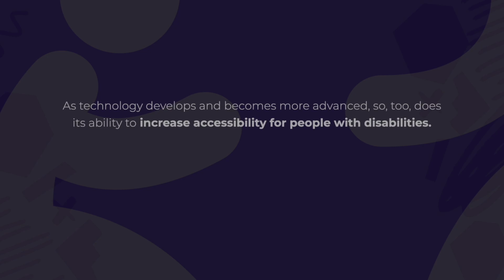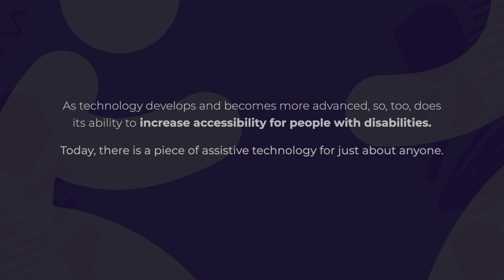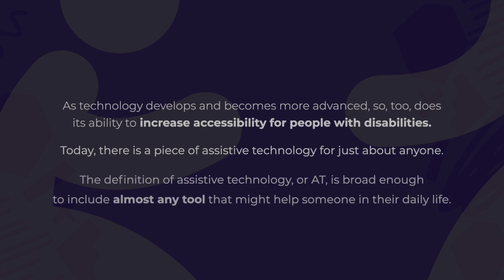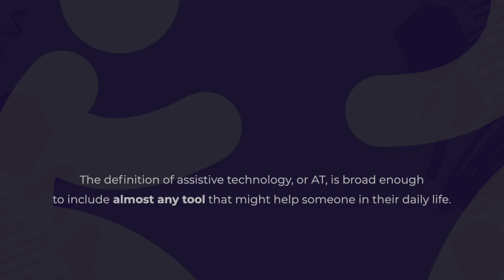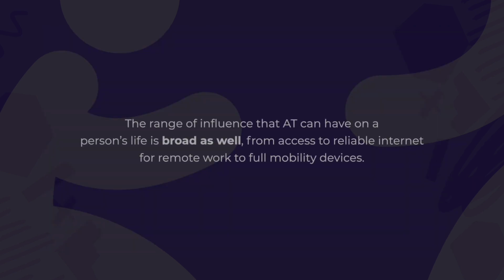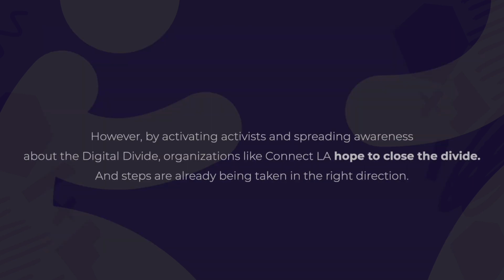How Assistive Technology is Advancing Accessibility for People with Disabilities